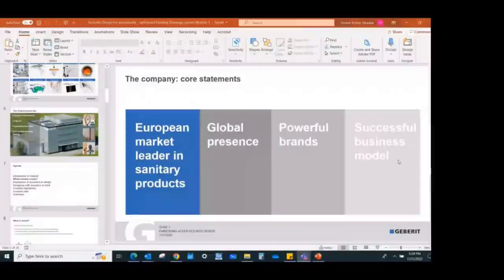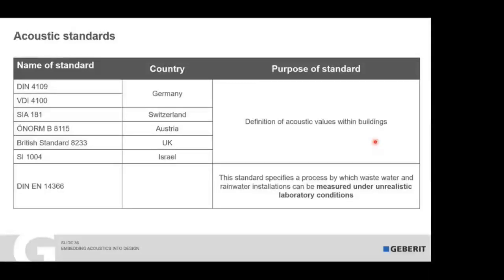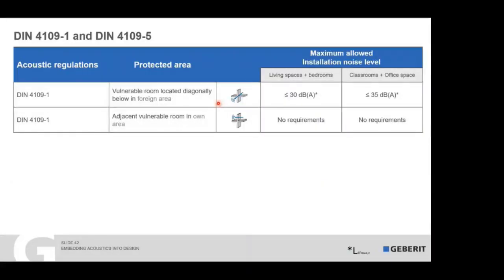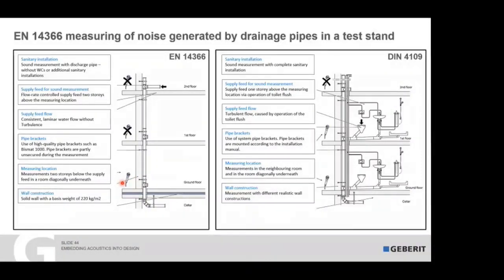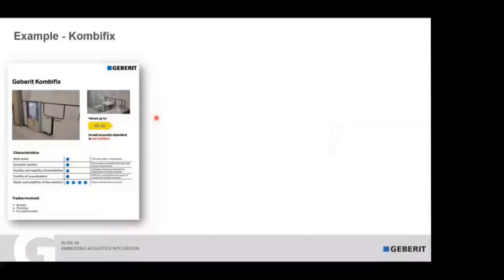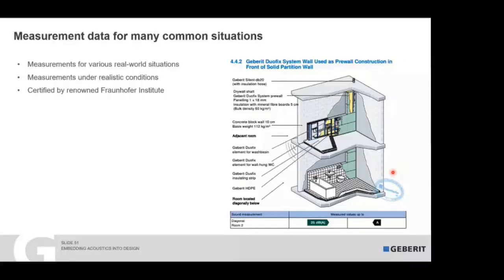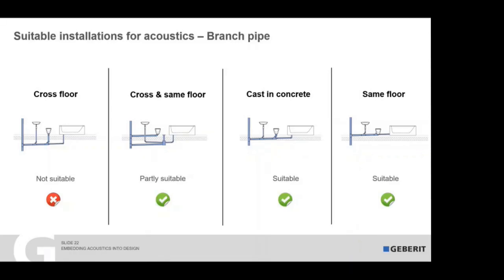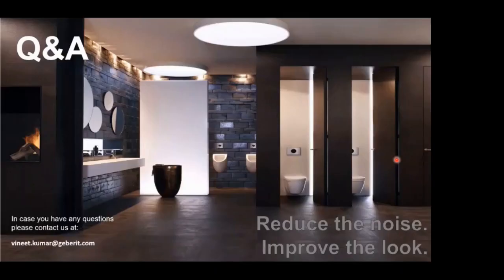SoPHE UAE webinar: 'Acoustic Design for acoustically-optimised buildings’- Module Two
The webinar titled ‘Acoustic Design for acoustically-optimised buildings’ will be delivered in two modules on consecutive days. The content will look at embedding acoustics into design.

Topics covered in Module Two (21/07/2022):
• Acoustic regulations
• Acoustic data

Our speakers

Mathias Riggenbach, Geberit International Sales - Head of Product Management Drainage and Supply Systems, based in the Geberit Head Office, Switzerland. Mathias is a Swiss national who started his professional career in 1995 in the construction industry with an apprenticeship in plumbing technology. He was engaged in different companies and positions based in Switzerland. In 2008 he completed his master’s degree in plumbing.

Eleven years ago, he joined Geberit – a Swiss headquartered multinational. Since then, he has supported various countries within the MEA region in various functions as a Product Manager. In 2020, he took over as Head Product Management Drainage and Supply Systems within the MEA region.

Vineet Kumar Bhaskar, Technical Sales Engineer for the Gulf Region, based in Dubai UAE.

Vineet has been with Geberit since 2014, initially in India as Design Team Leader before transferring to the Gulf region in 2019 where he currently works as a Technical Sales Engineer. Vineet holds an MBA as well as a bachelor’s degree in mechanical engineering. Following his graduation, he was employed for a very well-known property developer as a designer in PHE. His experience extends to over 10 years as a specialist in the plumbing industry.